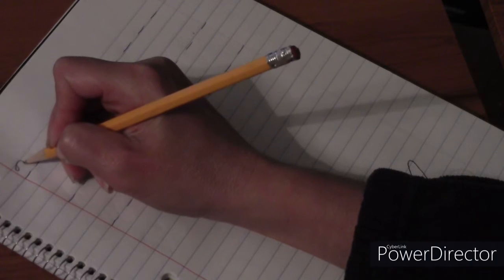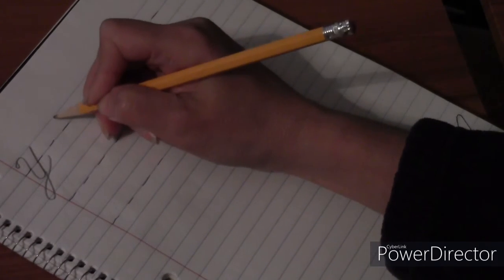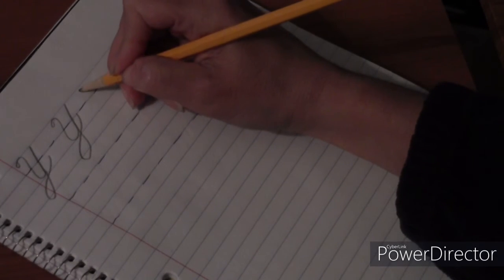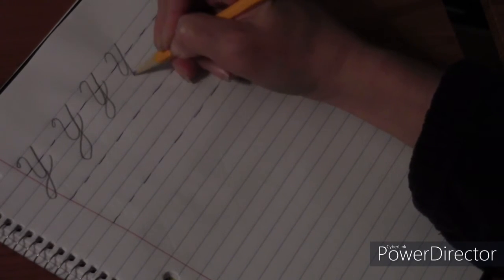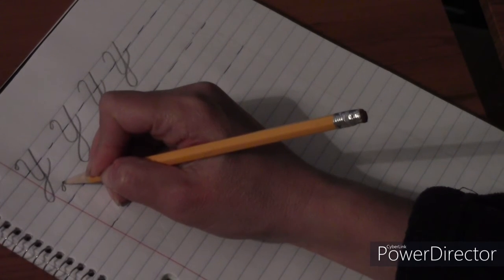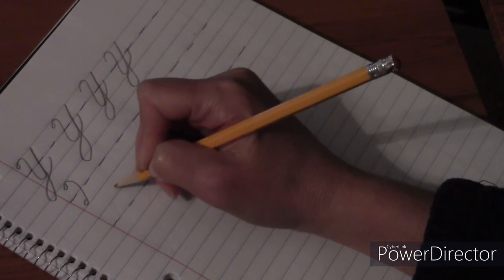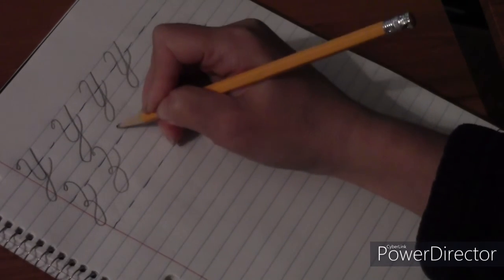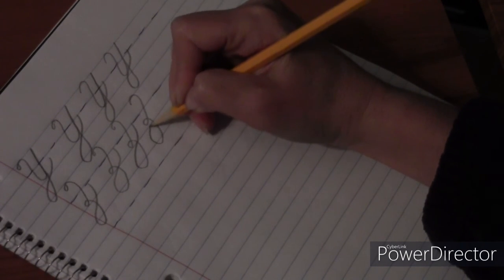Handwriting-Cursive Capitals 7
YZ